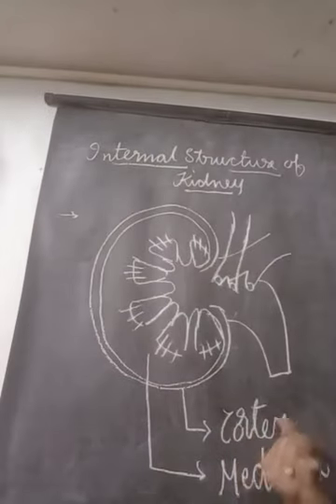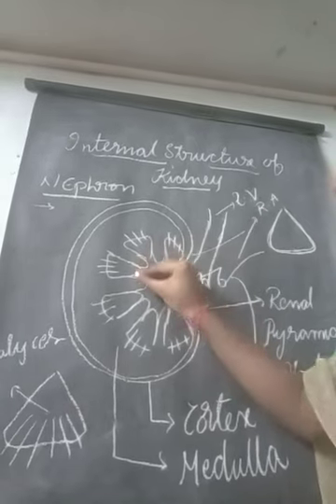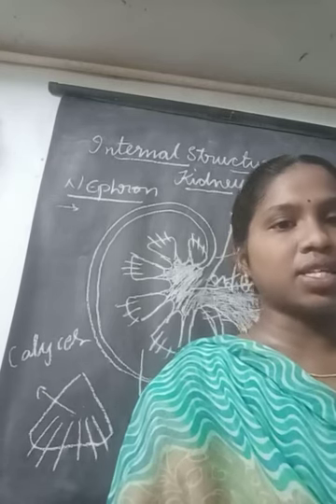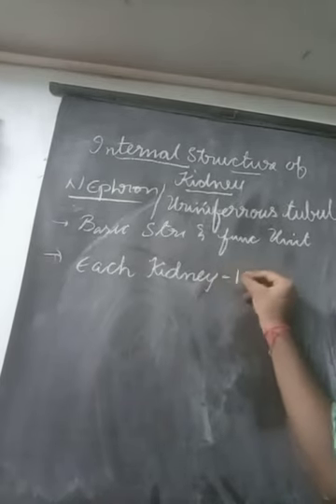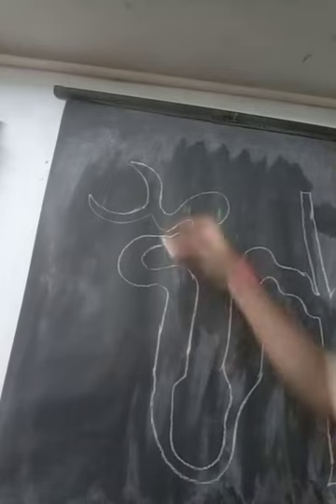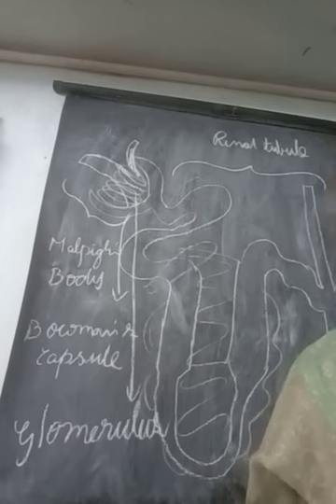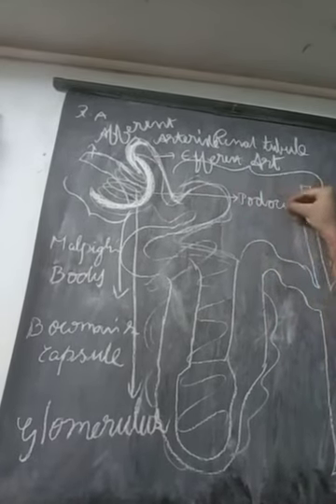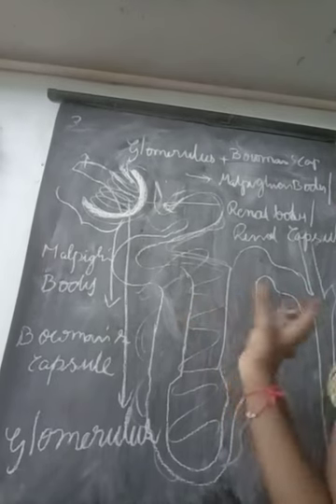10th biology.. Excretion part-2